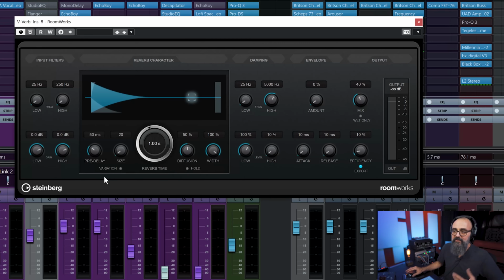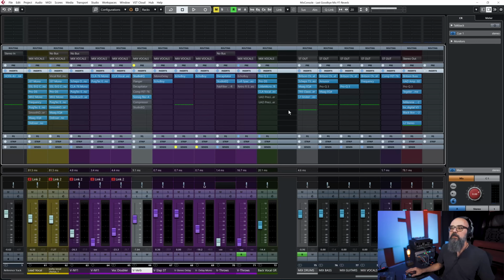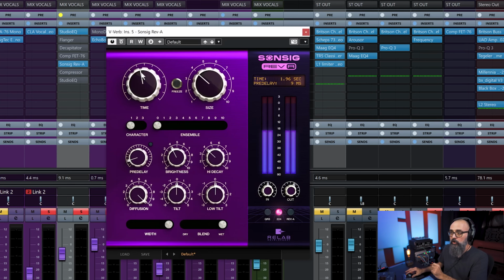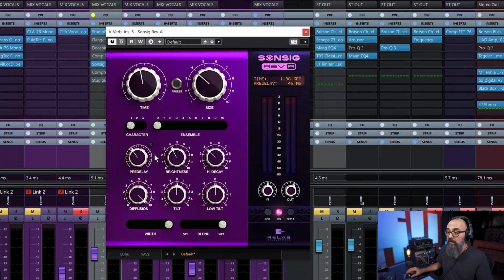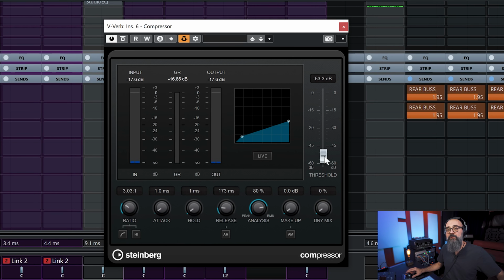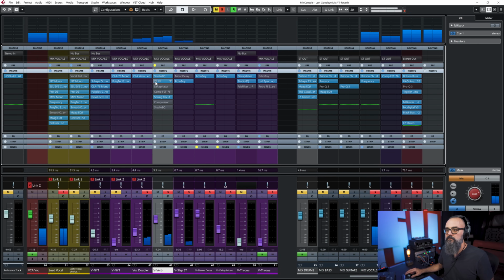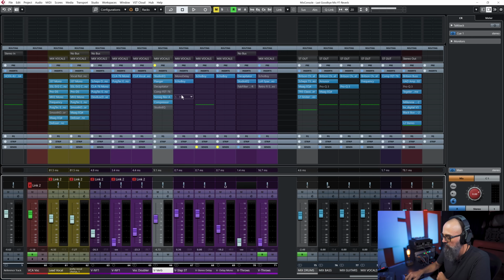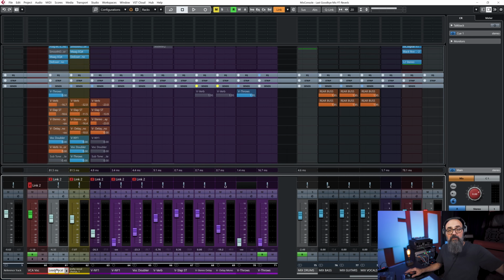My Top 5 VOCAL REVERB TRICKS for a PRO Vocal Sound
Today’s video is all about getting a great vocal sound with reverb.

Reverb is essential to a pro vocal sound, but when you combine it with a few other effects, you can take things to the next level.

I’ll show you my favorite tricks for enhancing your vocal reverb, and I’ll share the #1 mistake producers make with reverb.

Timestamps
0:00 Intro
2:20 Reverb Tip #1
2:45 Why you shouldn’t use reverb as an insert on a ch​​annel
3:25 Reverb Tip #2
4:35 The “Abbey Road” Reverb EQ method
7:50 Reverb Tip #3
10:30 Using sidechain compression on reverb
13:00 Reverb Tip #4
16:00 Compressing before reverb
16:40 Reverb Tip #5

POP FILTER
STUDIO MONITORS: